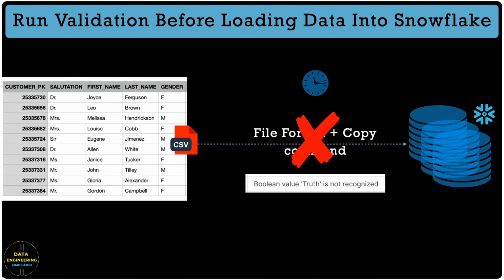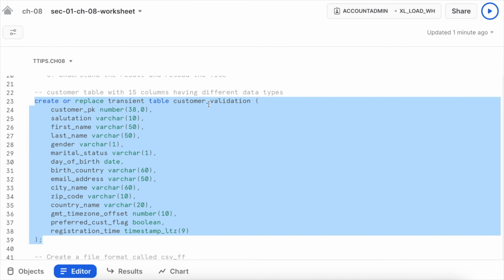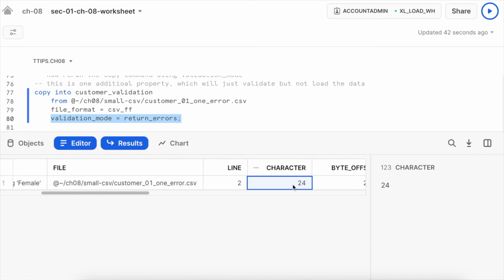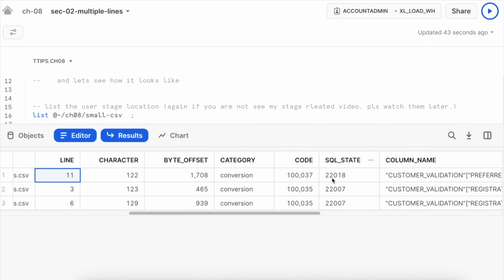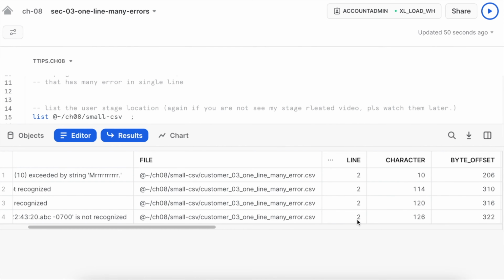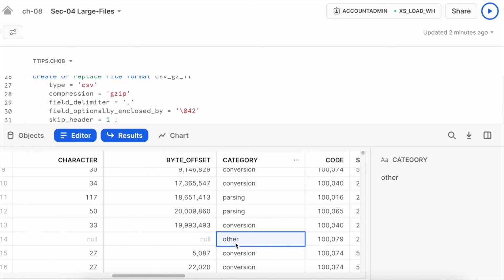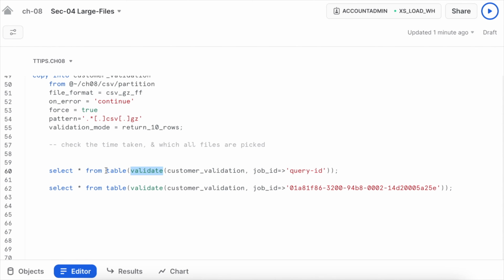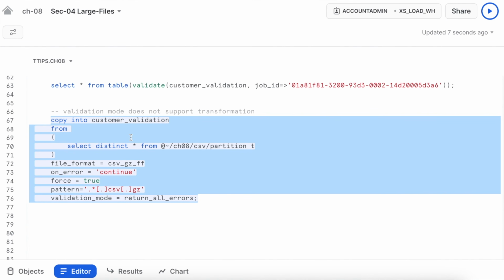Validate Data Before Loading Into Snowflake | Ch-08 | Snowflake Data Loading Approach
Data loading may take time and if any coversion issue or parsing issue occures while loading data into table, the cycle to fix the issue and re-running copy command is time consuming. This chapter helps you to understand how data can be validated before it is loaded into snowflake and how different options are there to debug the data issues

This episode helps you to describe each of the different data validation options and help you to solve a problem using hands-on excercise . Once you complete this video, you will be able to answer following questions

1. Does File Format has data validation parameter?
2. Does Copy command has data validation parmaeter?
3. What is the limitation of data validation option and when it can not be used?

🚀🚀 Episode-08 Chapters 🚀🚀
➥ 00:00 Why do we need data validation paramter
➥ 02:36 What Is Covered In This Chapter-08
➥ 02:49 Data Validation Parameter
➥ 07:58 Data Validation & Multiple Row Error
➥ 09:46 Data Validation & Query Profile
➥ 11:28 Data Validation With Multiple Fields in Single Row
➥ 13:00 Data Validation Performance with large data files
➥ 17:43 Validate Table Function
➥ 20:35 Limitation of data validation parameter
➥ 21:16 Why to subscribe
➥ 21:51 What's Next

Following links for Season-1 (S1) & This video is Episode-8 (S1E8)